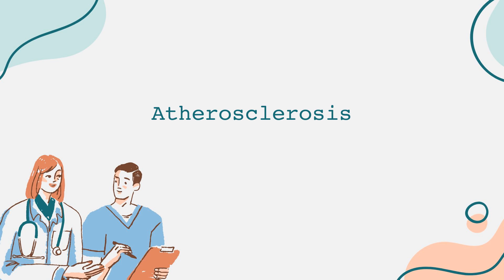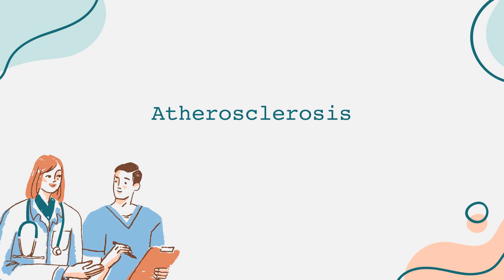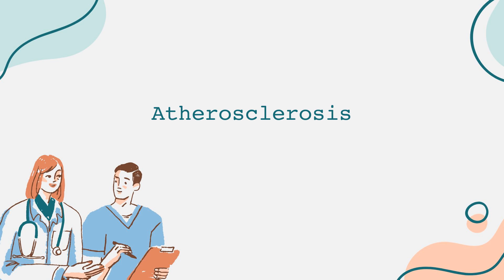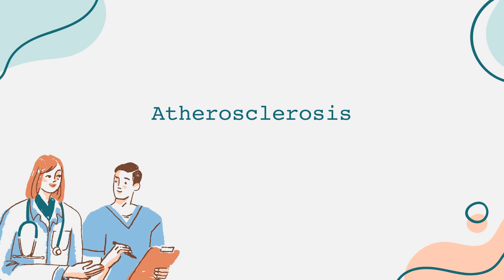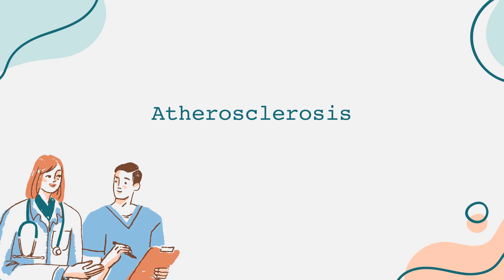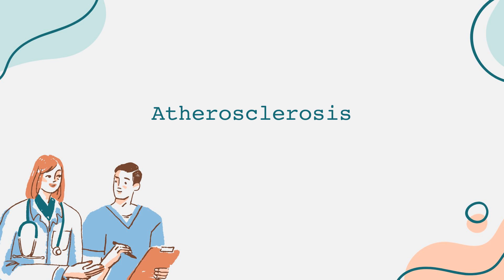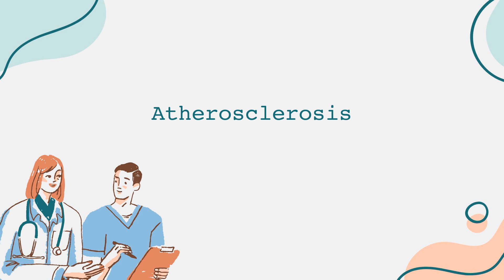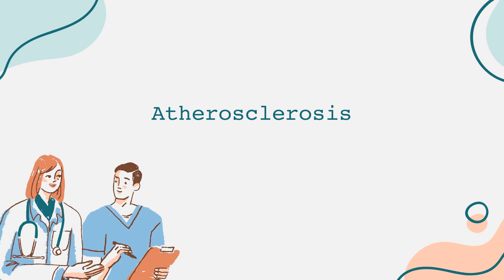Atherosclerosis Informational Video English